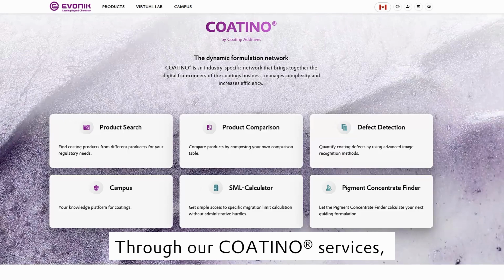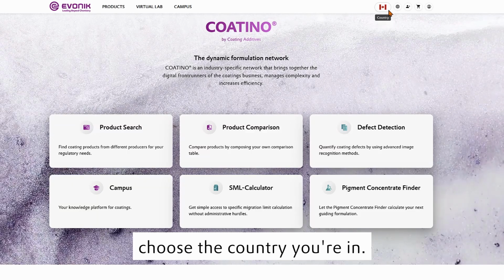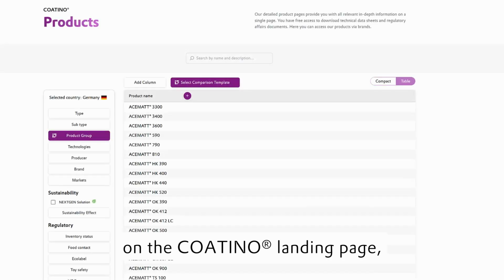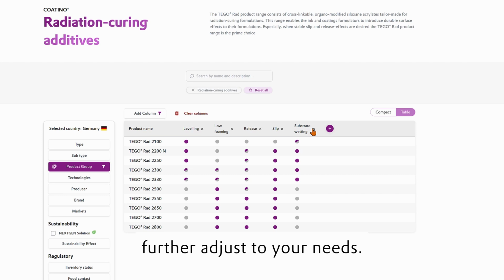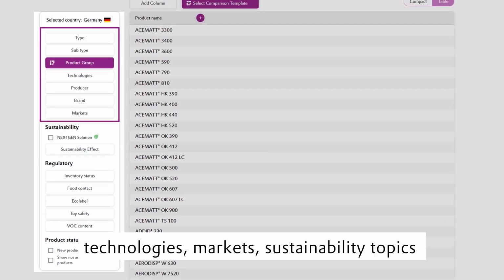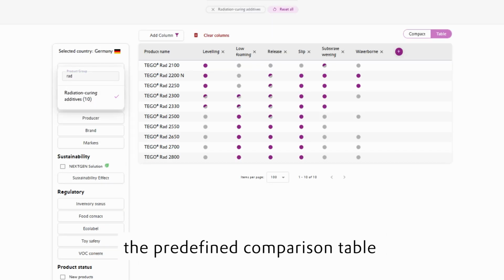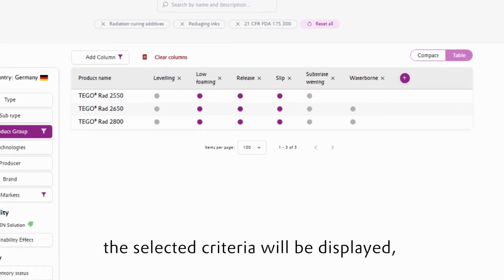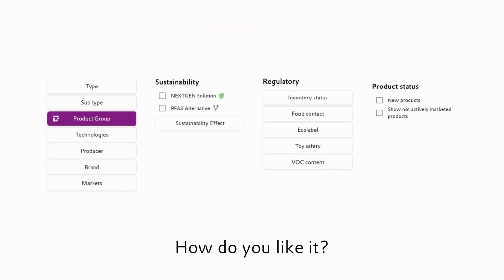COATINO® Product Comparison – Smarter Coating Additive Decisions | Evonik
Discover how to make formulation decisions faster, easier, and more transparent with COATINO® Product Comparison. Our videos guide you through comparing coating additives side by side based on technical performance, sustainability, and regulatory criteria. Learn to:
• Use predefined comparison templates
• Create and customize your own tables
• Filter by technology, market, regulatory needs, and NEXTGEN solutions
• Identify products that match your specific requirements

Stay ahead in the coatings industry with digital tools that simplify your workflow.

Evonik goes beyond the boundaries of chemistry with its combination of innovative strength and leading technological expertise. The global chemical company, headquartered in Essen, Germany, is active in more than 100 countries and generated sales of €15.2 billion and earnings (adjusted EBITDA) of €2.1 billion in 2024. The common motivation of the approximately 32,000 employees: to provide customers with a decisive competitive advantage with tailor-made products and solutions as a superforce for industry, thereby improving people's lives. In all markets. Every day.